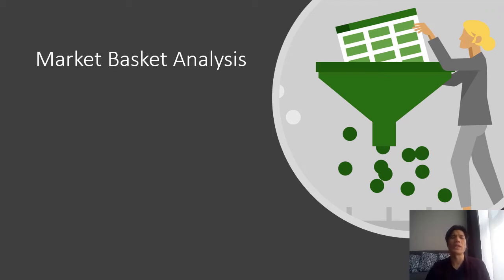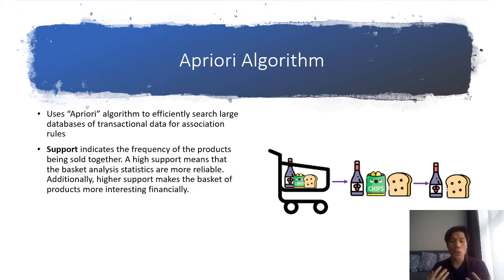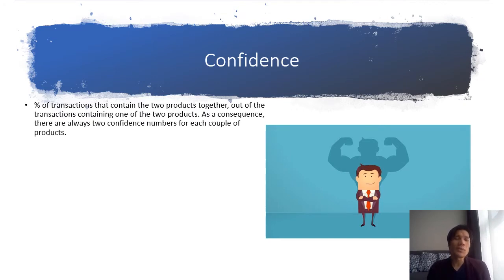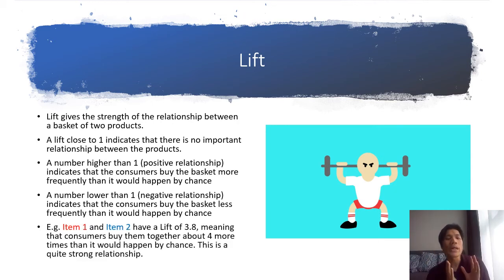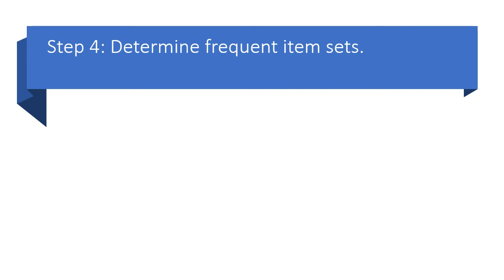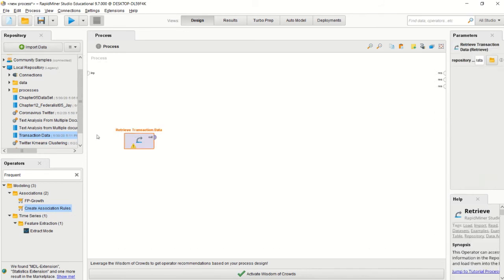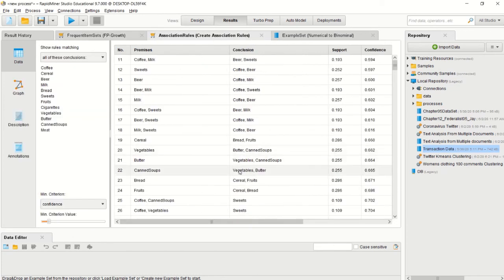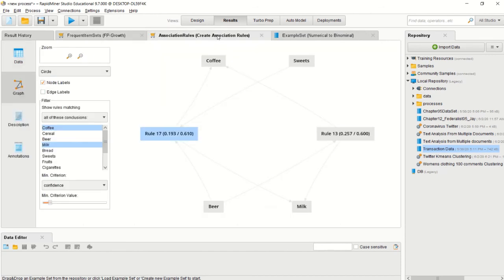Market Basket Analysis Using Association Rules with Rapid Miner(MA Vid 12-Updated 2nd June 2021)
This is a very quick demo video on how to do Market Basket Analysis using Rapid Miner if you data is in item list coded '1' and '0'. If it is in items list by row .. I suggest you look at how to do the analysis using Power BI by referring to my video